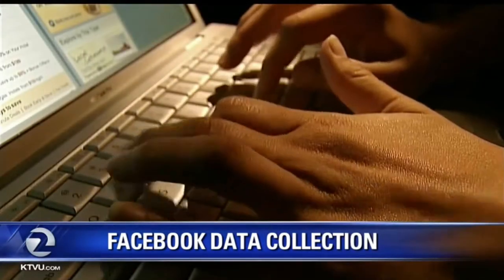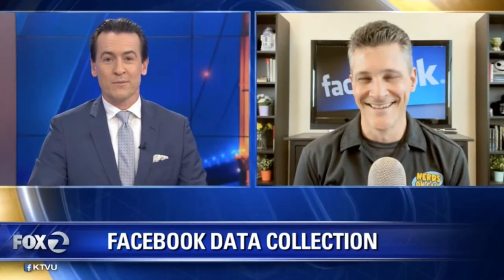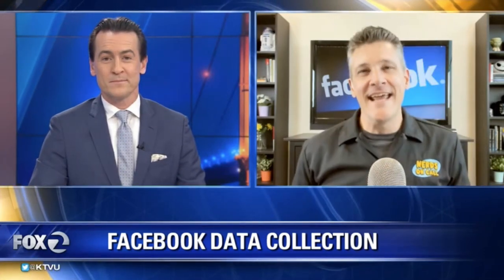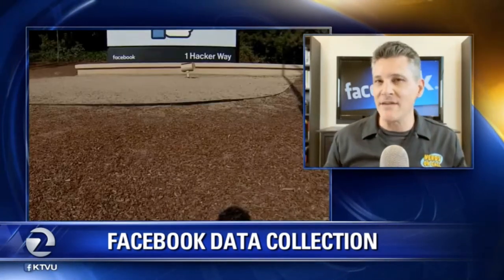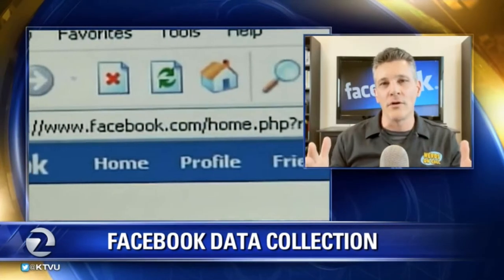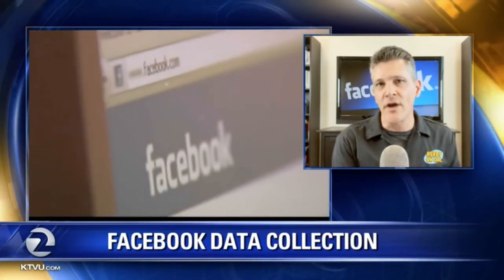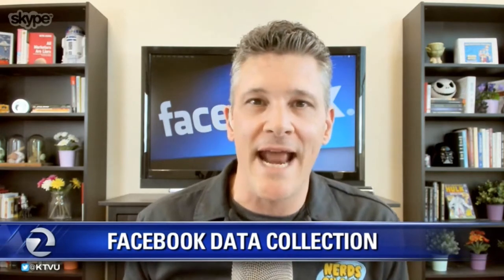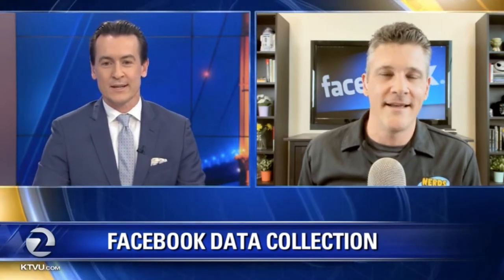Facebook Paying Teens to Give up Privacy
A research program called "Project Atlas" sought users who were willing to install an app that gave Facebook access to their iOS or Android phones for $20 a month, plus referral fees.